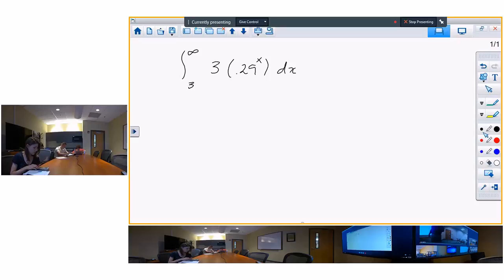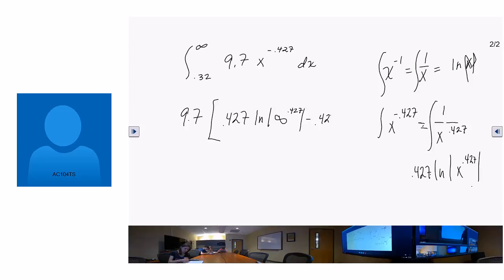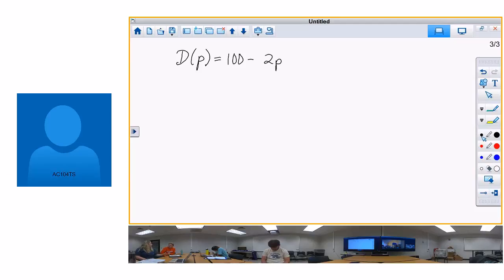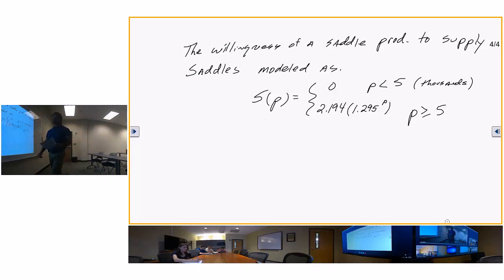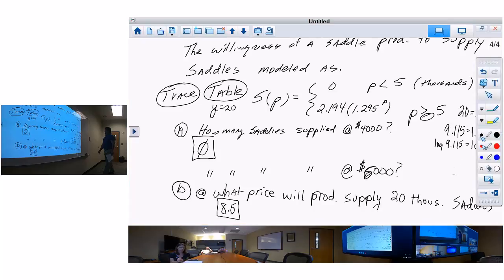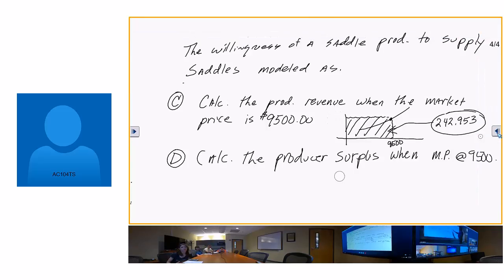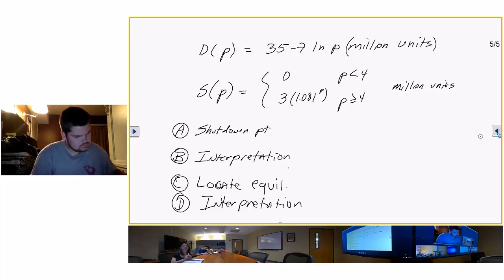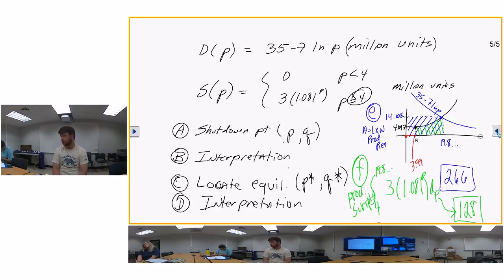Chapter 6 Review Wednesday, July 11, 2018 10 35 41 AM